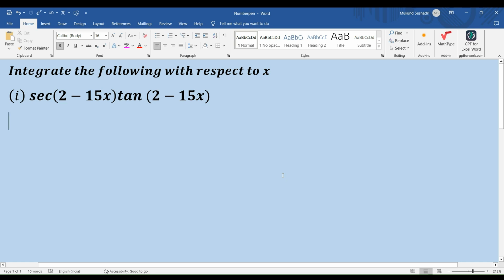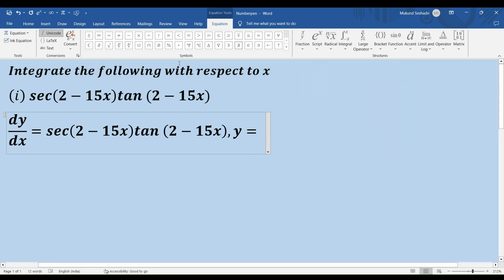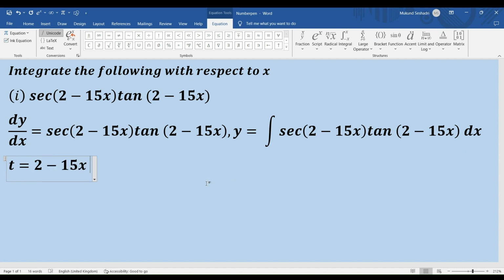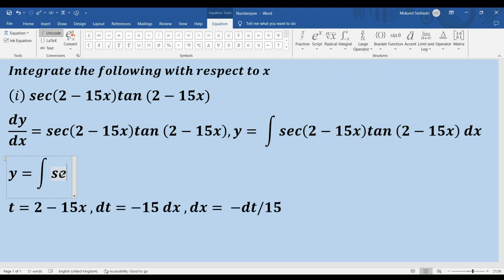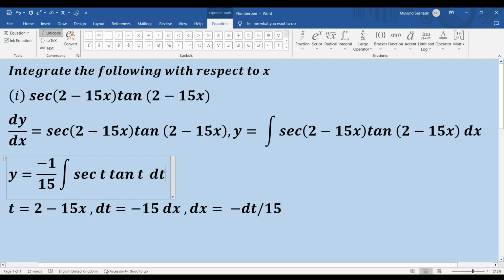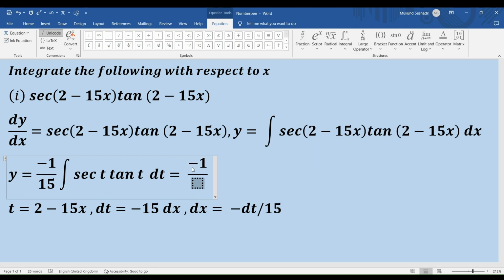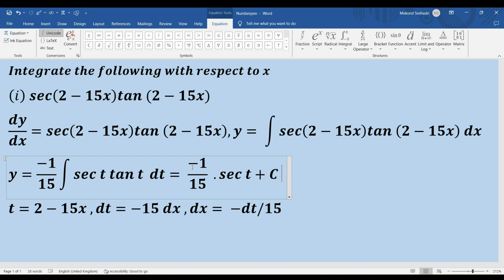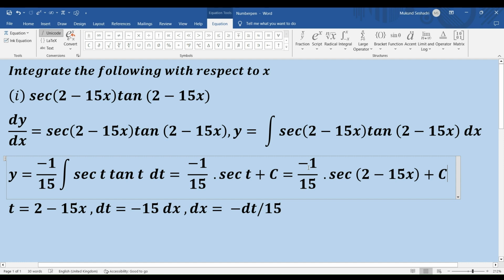217. Exercise 11.2, Problem 4(iii) :Tamil Nadu Samacheer Kalvi Class XI Integral Calculus|Maths